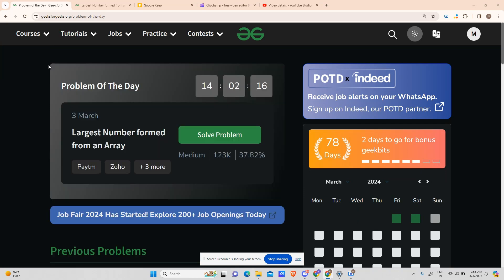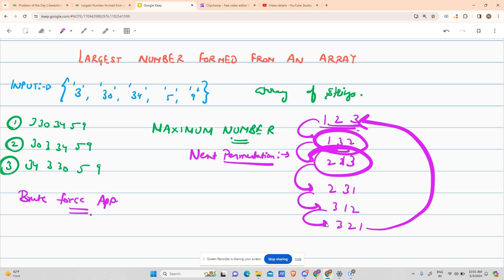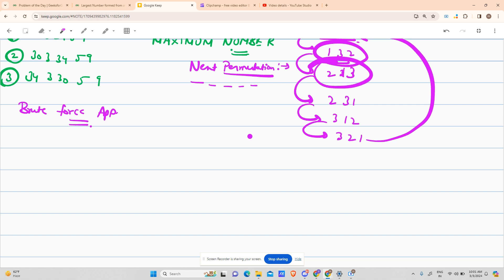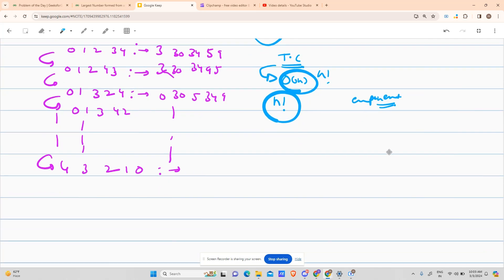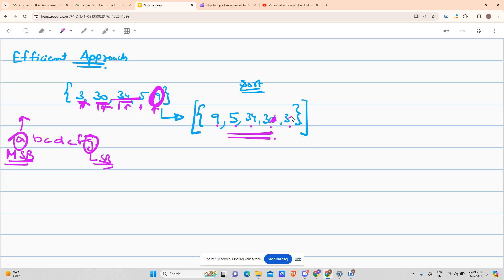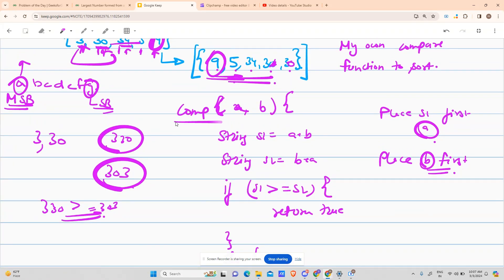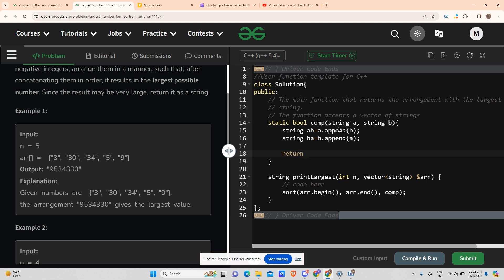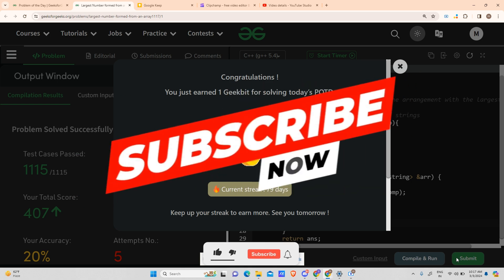#79| Largest Number formed from an Array | gfg potd | 03-03-2024 | Problem Of The Day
🚀 Solving Geeks for Geeks Problem of the Day(POTD) in C++ | Largest Number formed from an Array | Intuition Explained🧠

👉 Dive into the world of algorithms with today's GeeksforGeeks Problem of the Day! In this video, we tackle the intriguing problem of solving the tricky problem of 'Largest Number formed from an Array' . Join me as we explore the problem statement, break down the approach, and implement a robust solution in C++.